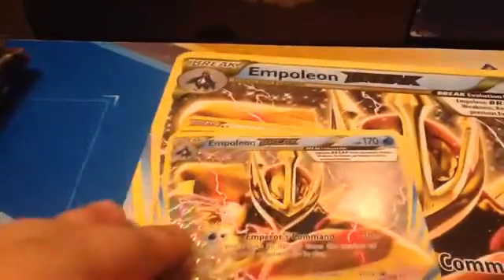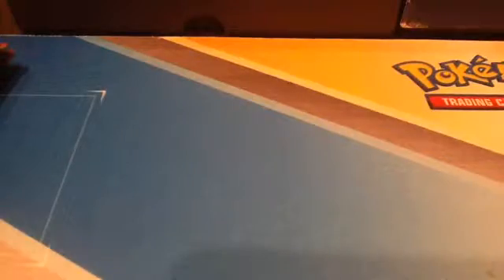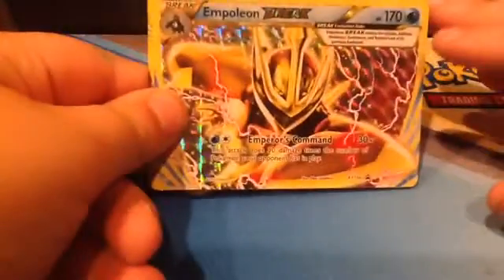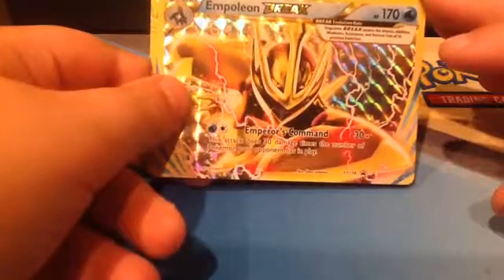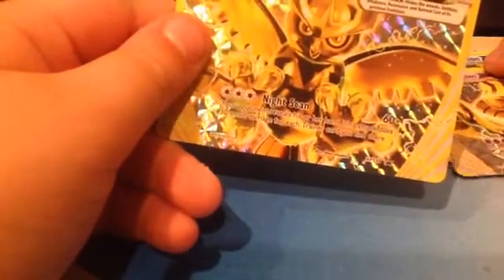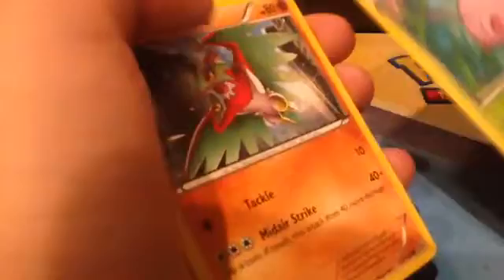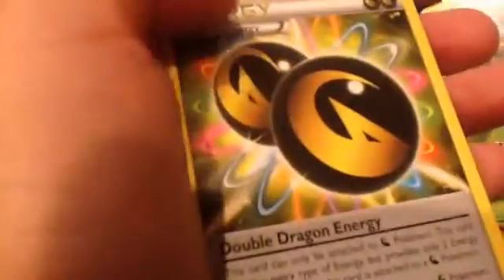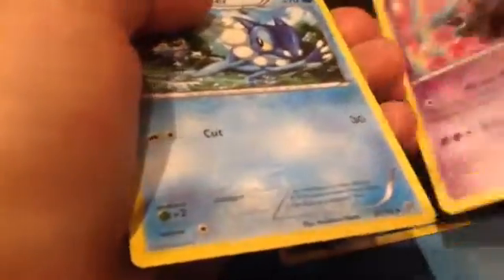Break evolution box